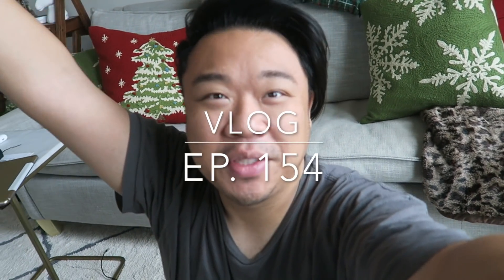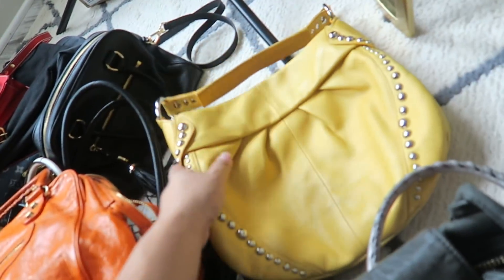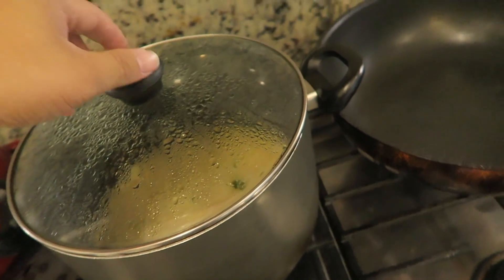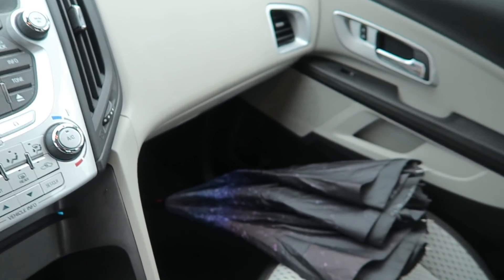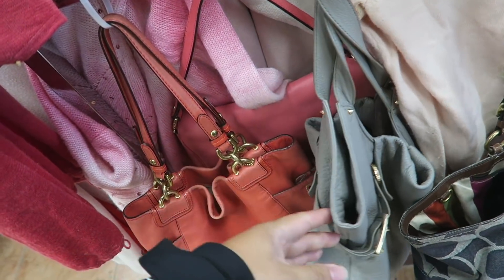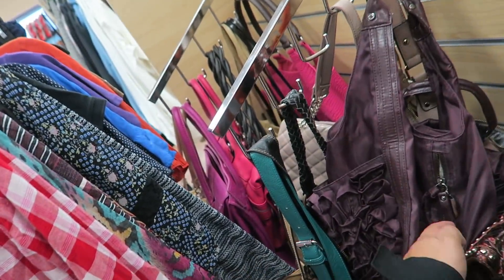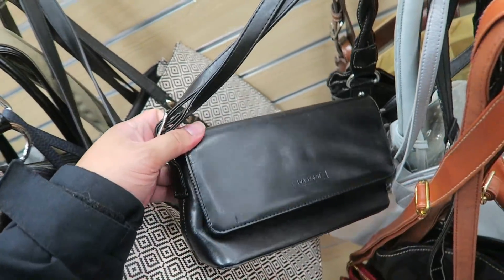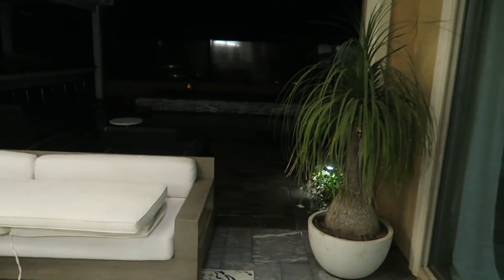Daily Thrift Trip | VLOG EP. 154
This video is about Daily Thrift Trip | VLOG EP. 154

Poshmark: itshadrian
Mercari : itshadrian
Vinted: itshadrian
Depop: itshadrian

- itshadrian (personal)
- bitsandbobsaccessories (business)